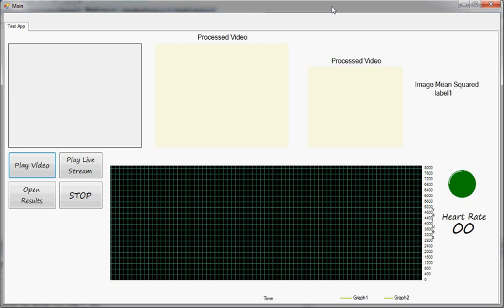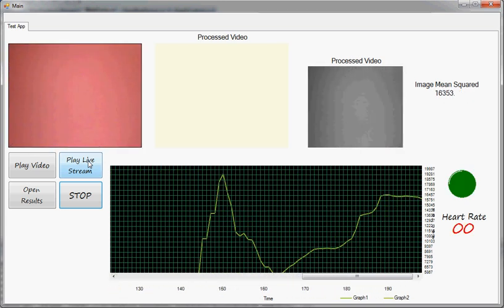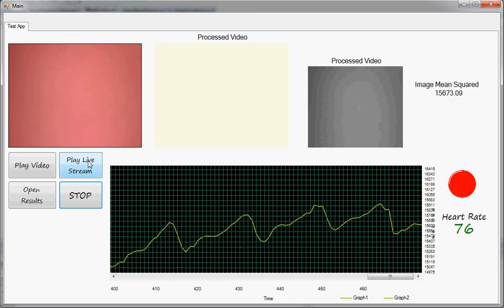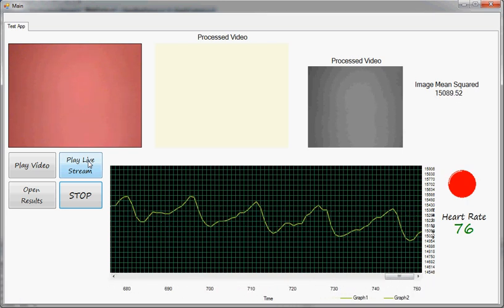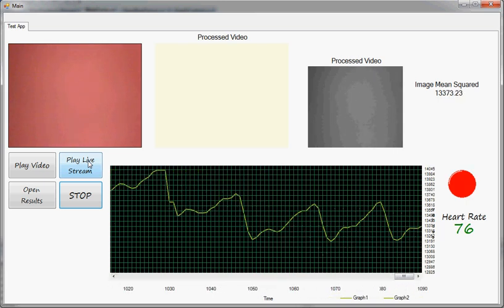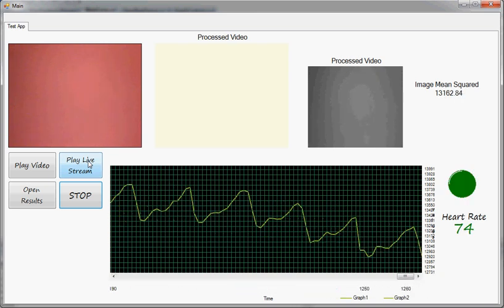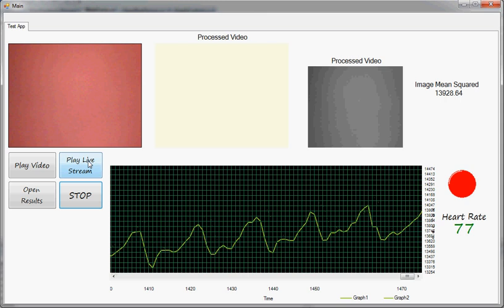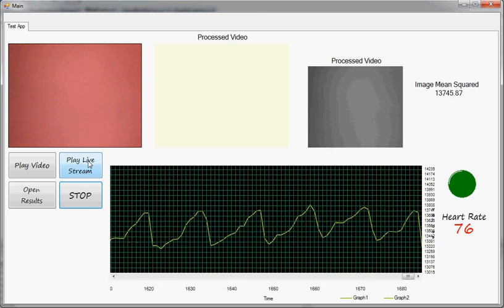Final Version Heart Rate Sensor with a Webcam, Flashlight and Aforge.NET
This is the final product of a little project I was working on to understand how camera phones can calculate your heartbeat with the led flash and camera on with your finger pressed over the lens.  Checkout my full project writeup

You can download an installer for the app in the video at the link above.  Should work on most computers.